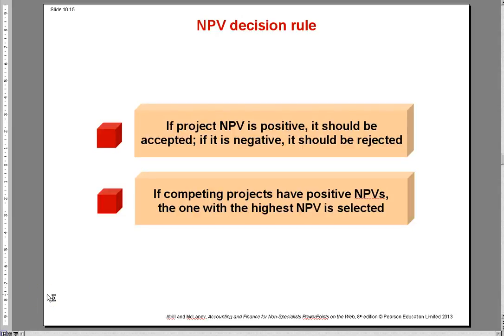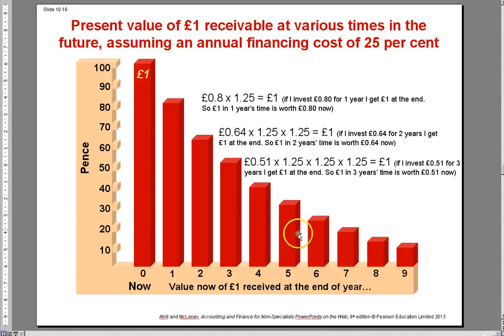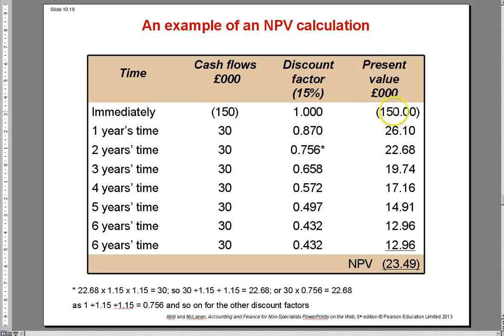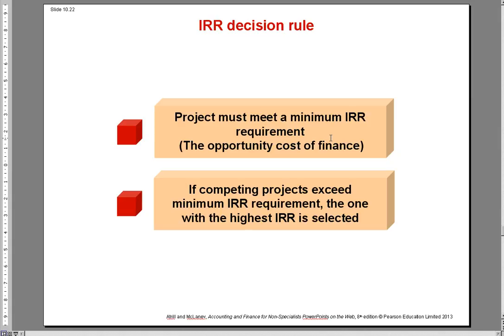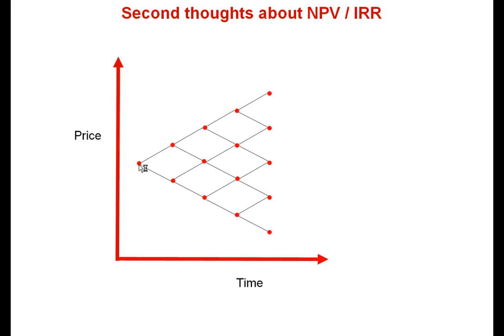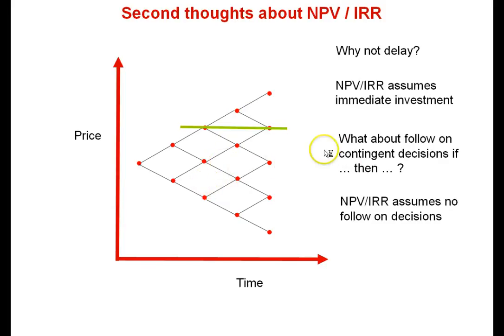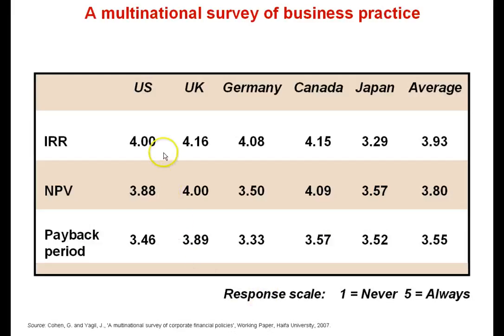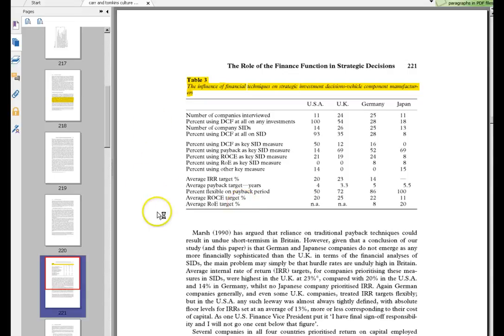Chapter 10 Capital Investment No 3